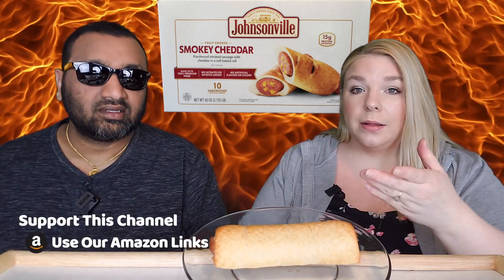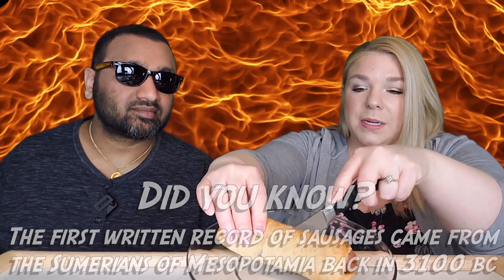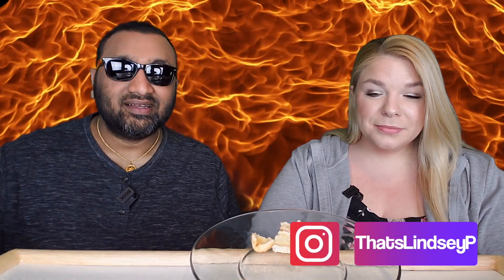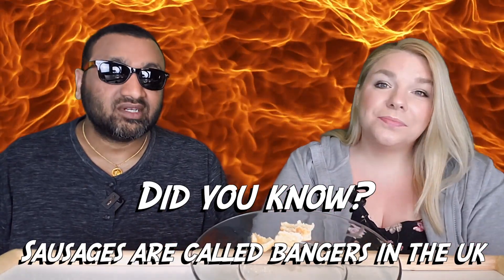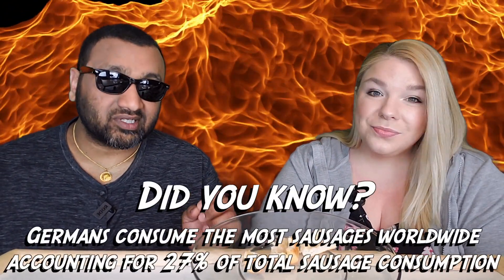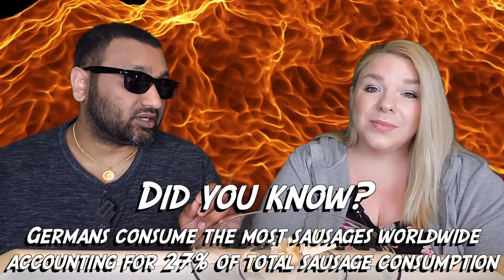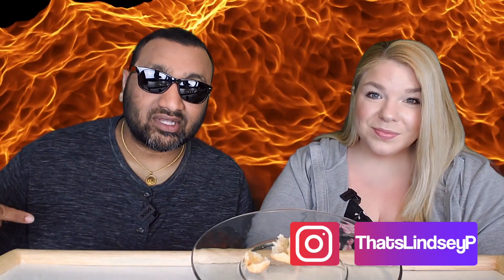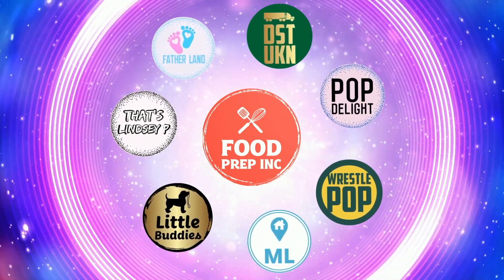Costco Johnsonville Smokey Cheddar Review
SHOP THIS VIDEO
Johnsonville Smokey Cheddar